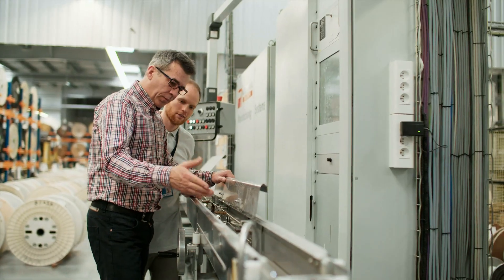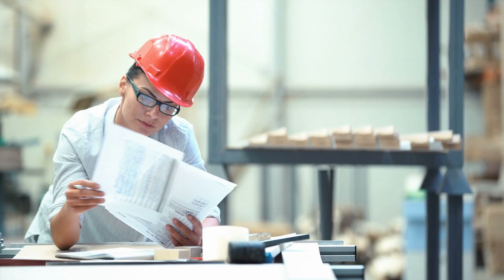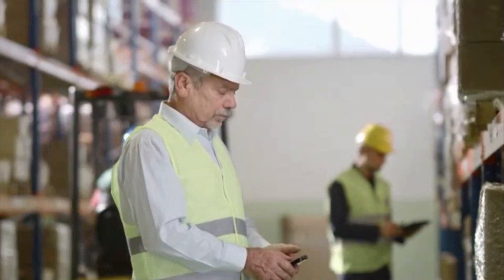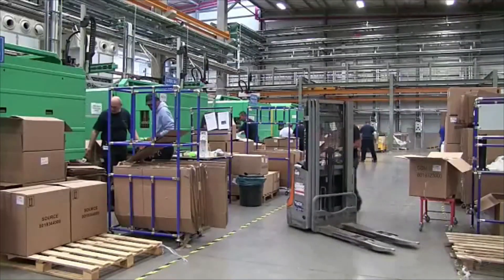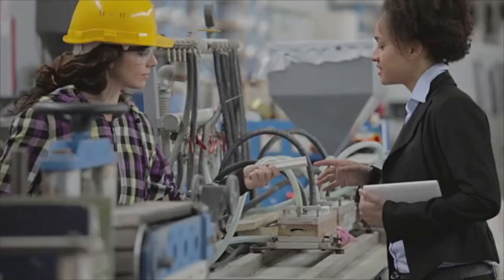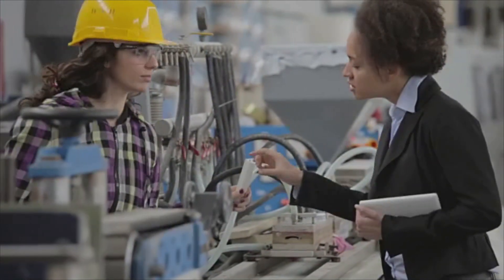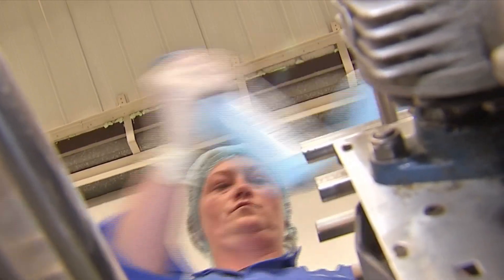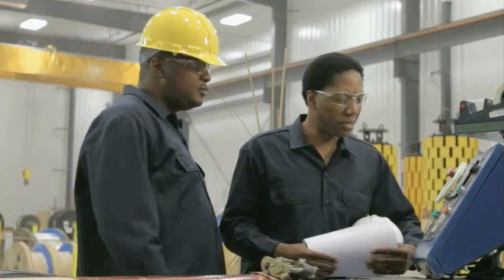Industrial Engineering Technologists and Technicians Career Video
JOB TITLE: Industrial Engineering Technologists and Technicians
OCCUPATION DESCRIPTION: Apply engineering theory and principles to problems of industrial layout or manufacturing production, usually under the direction of engineering staff. May perform time and motion studies on worker operations in a variety of industries for purposes such as establishing standard production rates or improving efficiency.
RELATED JOB TITLES: Engineering Technician, Industrial Engineering Analyst, Industrial Engineering Technician, Manufacturing Technician, Methods Engineer, Process Documentation and Methods Analyst, Process Engineer, Process Technician, Production Staff Worker, Quality Control Engineering Technician (QC Engineering Technician)

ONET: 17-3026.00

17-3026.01 - Nanotechnology Engineering Technologists and Technicians
Implement production processes and operate commercial-scale production equipment to produce, test, or modify materials, devices, or systems of unique molecular or macromolecular composition. Operate advanced microscopy equipment to manipulate nanoscale objects. Work under the supervision of nanoengineering staff.